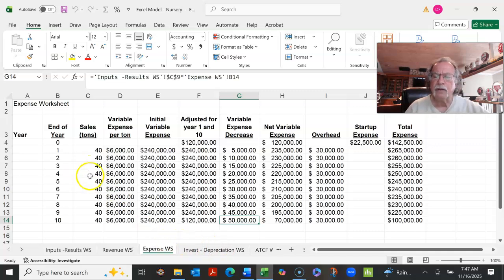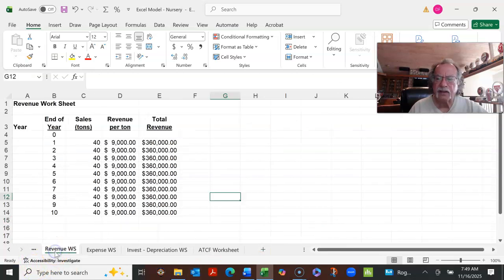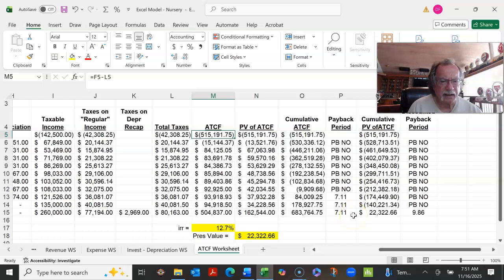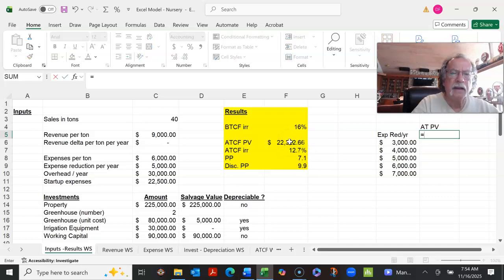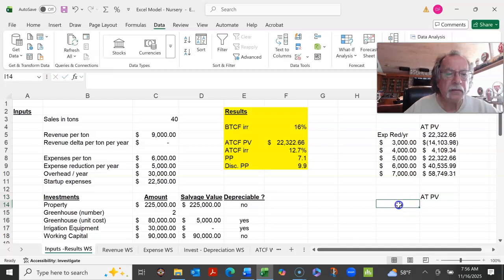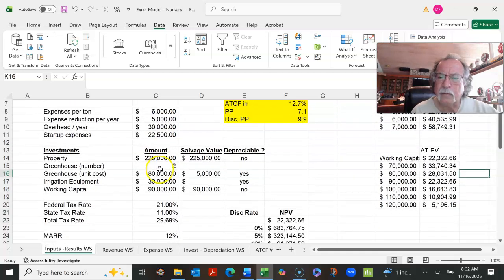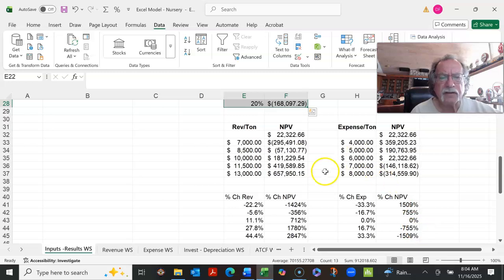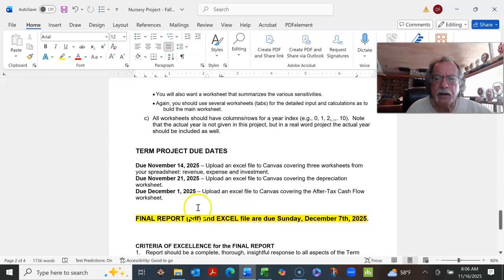IME 315 Quarter Project Deliverable 3 Fall 2025